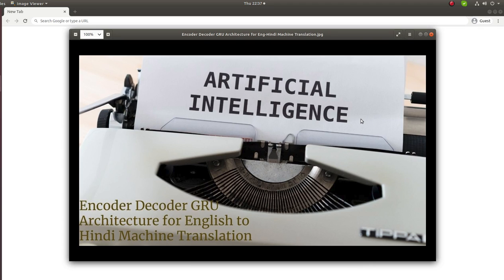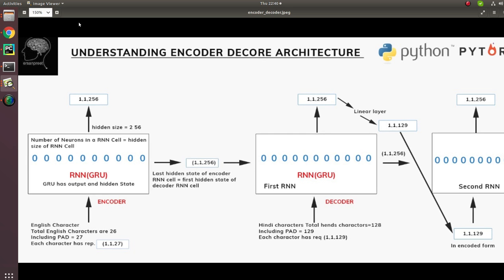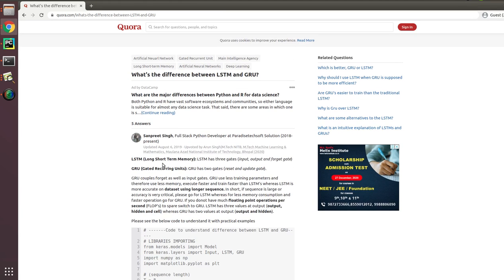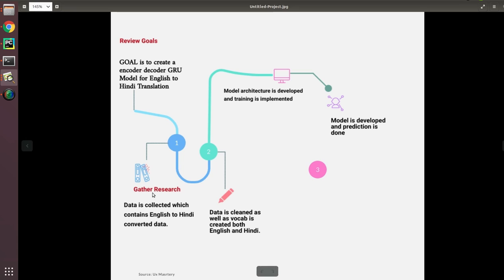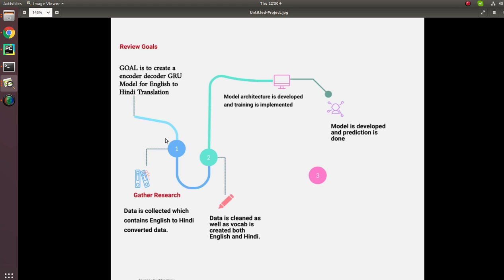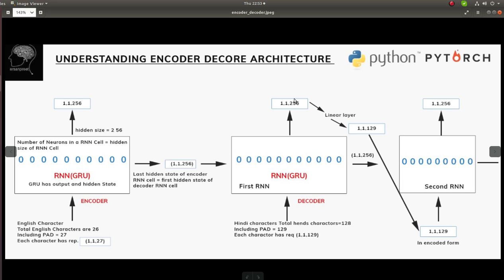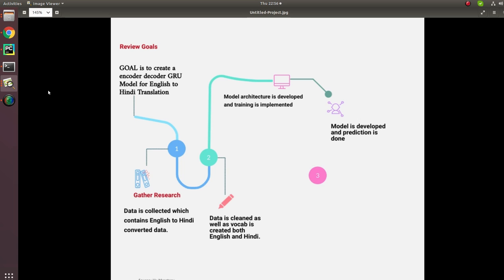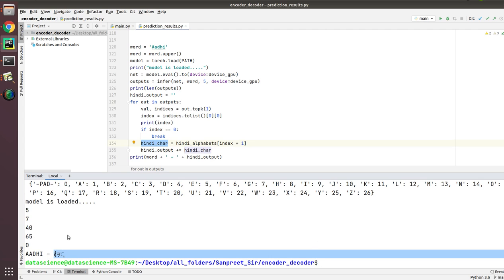Encoder Decoder GRU Architecture for English to Hindi Translation along with python implementation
This video reflects about Encoder Decoder GRU Architecture for English to Hindi Translation along with python implementation.

Key intake from video
1.) Discussion is done using well prepared images and roadmap
2.) GRU architecture along with hyperparameters is discussed and presented with best efforts
3.) Prediction is implemented in the video